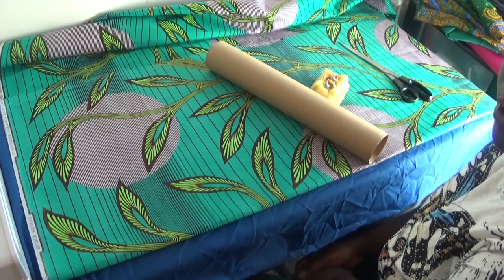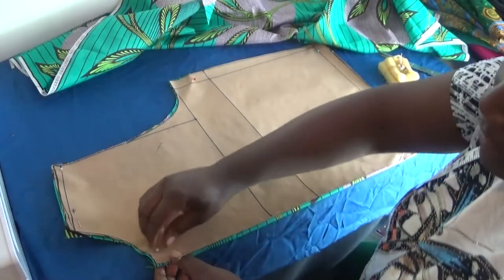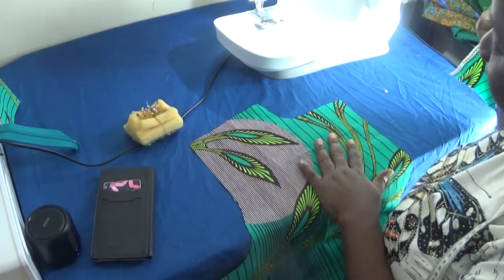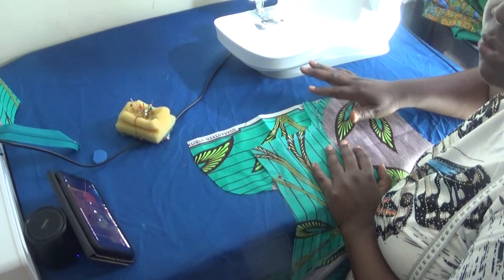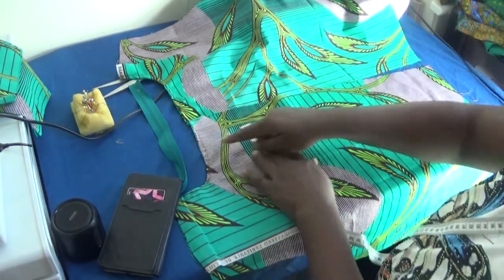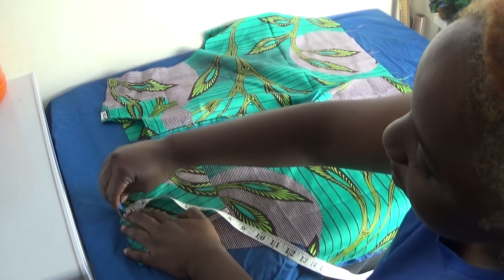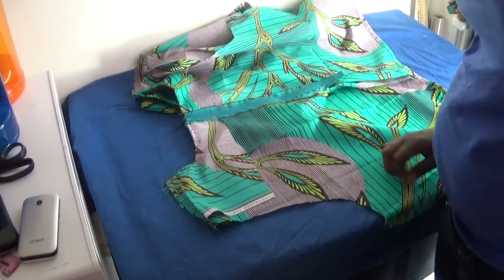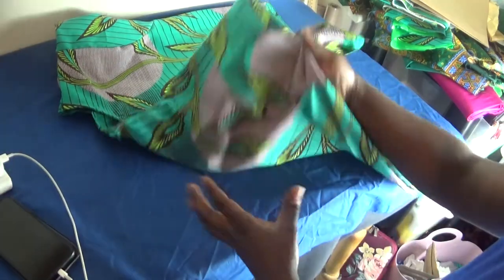How to make easy free Ankara crop top/ cutting& stitching